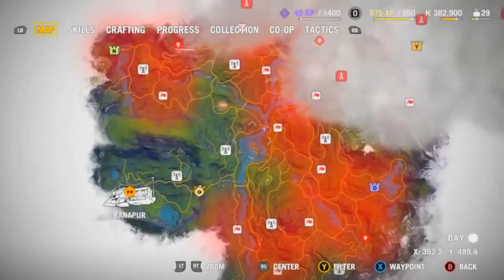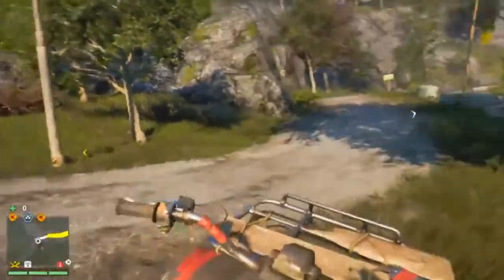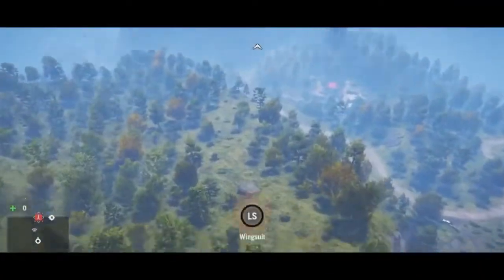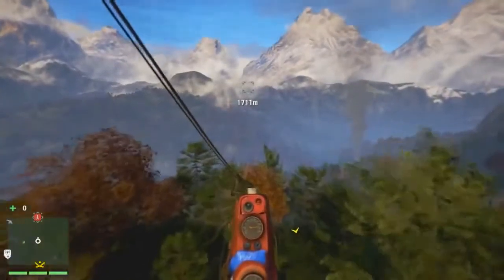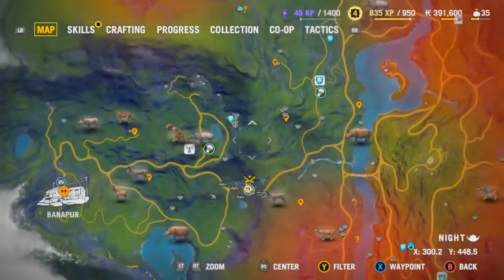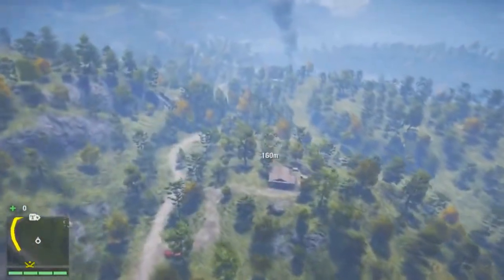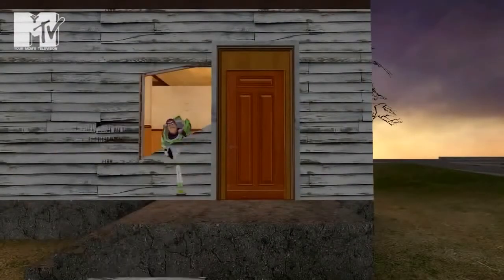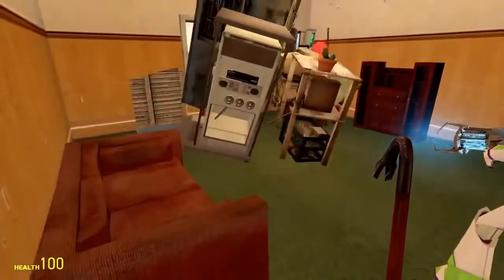I AM WILDCAT Far Cry 4 Adventures Ep-1: Tigers, Snakes, Whirly Bird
Welcome to Far Cry 4 Funny Adventures! In this series I take you guys alongside me and sometimes me and a friend as we go on an adventure in the world of ...

Far Cry 4 Funny Adventures Ep. 1 - Tigers, Snakes, Whirly Bird, and More! (FC4 Funny Moments) Funny Montage:Tigers #2 /FUNNY/ Funny Montage:Tigers #2 ...

Far Cry 4 Adventures Ep-1: Tigers, Snakes, Whirly Bird, and More! FC4 Far Cry 4 Adventures Ep-1: Tigers, Snakes, Whirly Bird, and More! FC4 Far Cry 4 ...

I AM WILDCAT - Far Cry 4 Funny Adventures Ep. 1 - Tigers, Snakes, Whirly Bird, and More! (FC4 Funny Moments) Grand The

The following video belongs to VANOSS. I upload it just for fun, If you don't like it  you can turn it off ^^
Copyright I AM WILDCAT
Far Cry 4 Adventures Ep-1, igers, Snakes, Whirly Bird, and More! FC4 I am wildcat, Wild Cat (Animal), I AM WILDCAT Far Cry 4 Adventures Ep-1